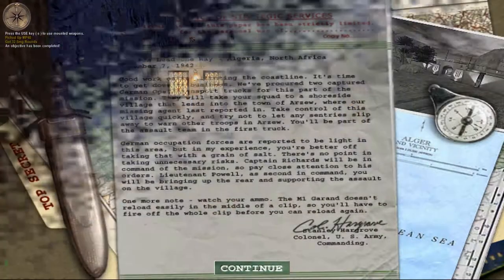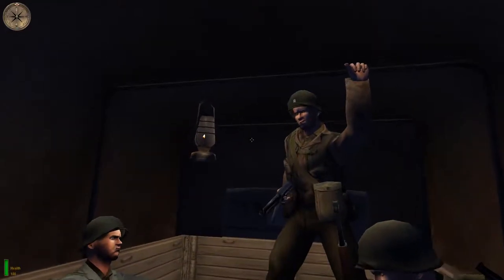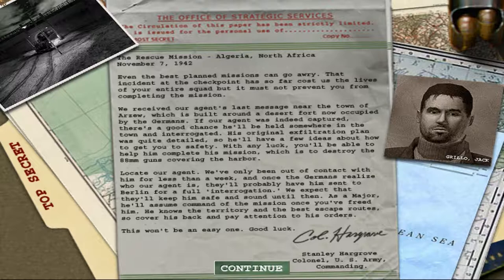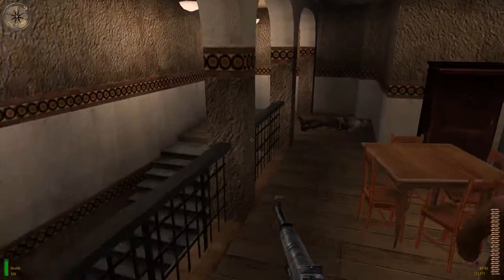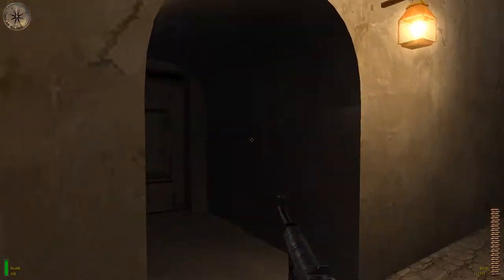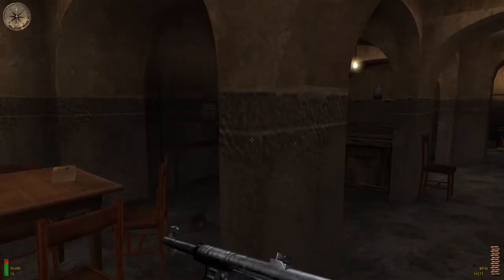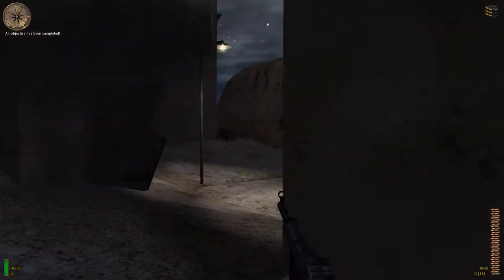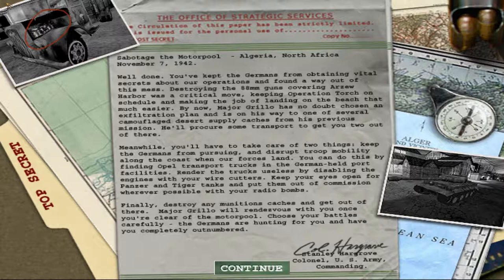GA Plays...MOH AA Part 1